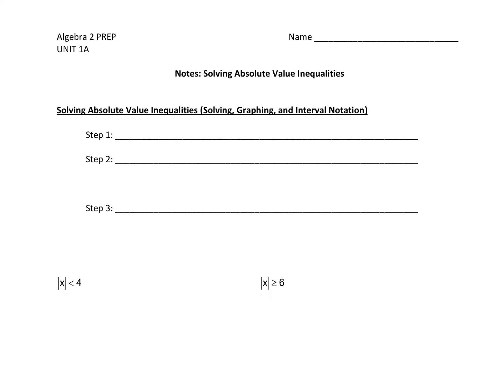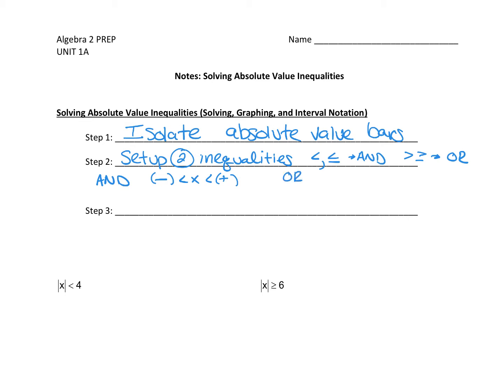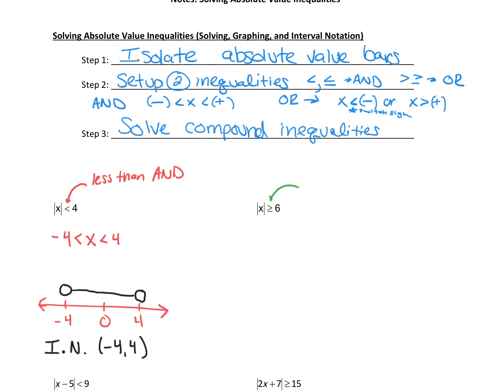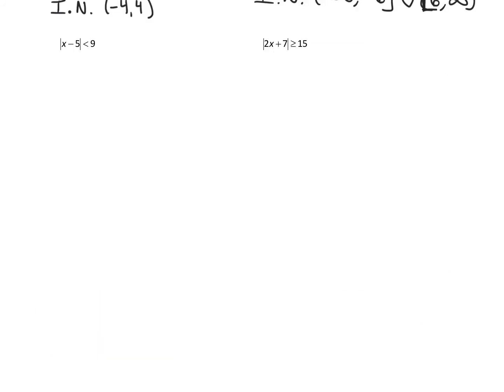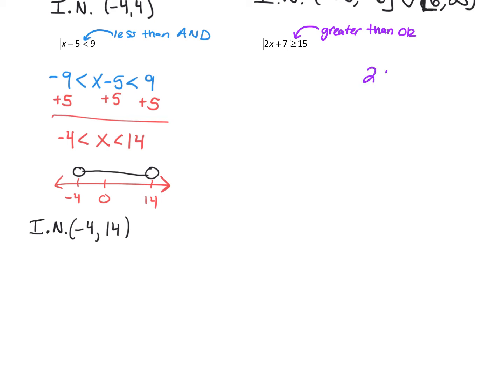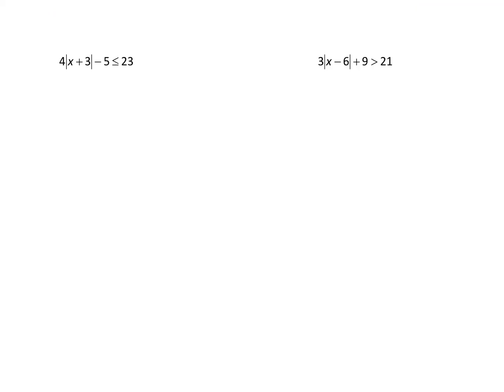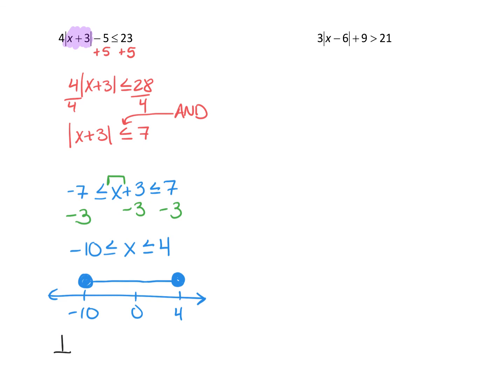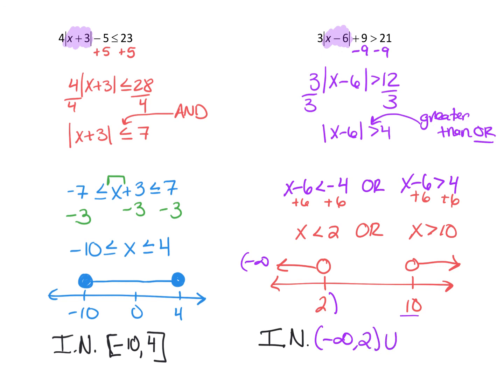U1a - 7 Notes - Absolue Value Inequalities 21-22.mp4